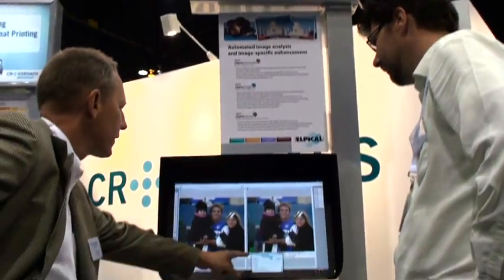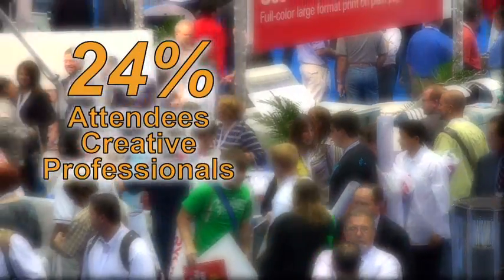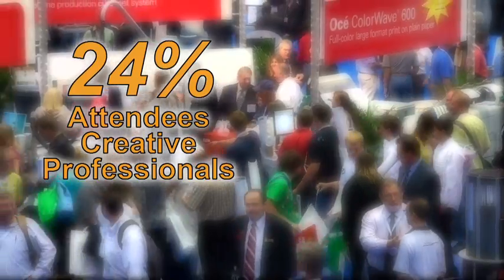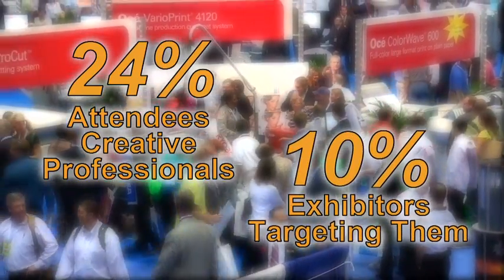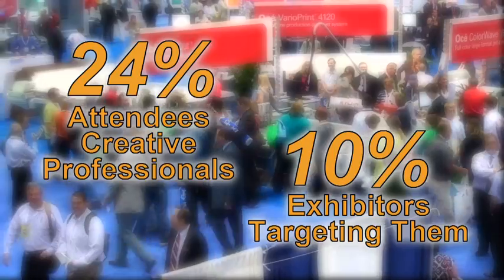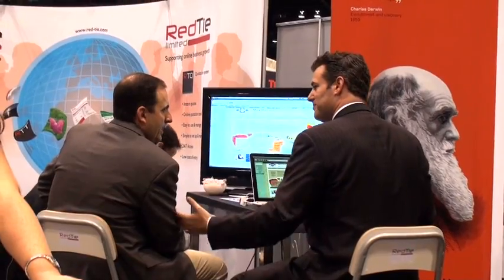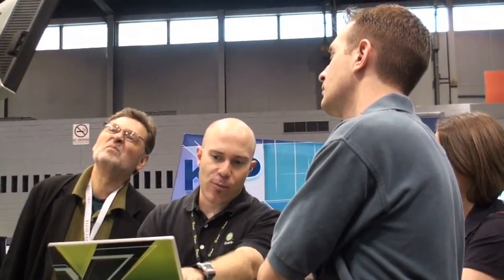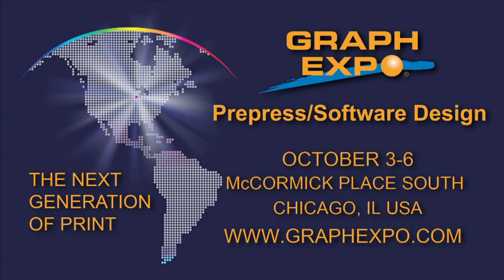GRAPH EXPO 2010 - PrePress/Software-Design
GRAPH EXPO 2010 - The Next Generation of Print - October 3-6 in Chicago's McCormick Place.

GRAPH EXPO's Prepress/Software-Design section is where it all begins—and where Creative Services print pros will flock to see all the hottest new software and test-drive the very latest equipment.